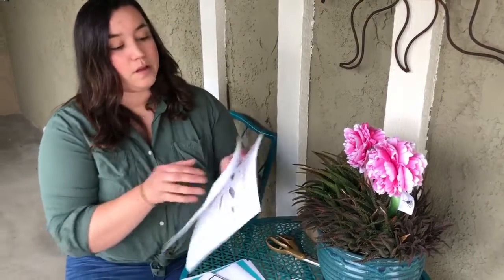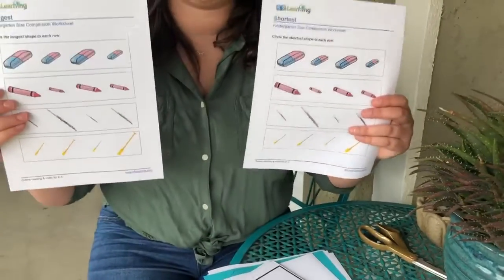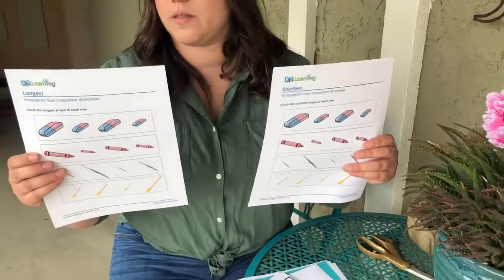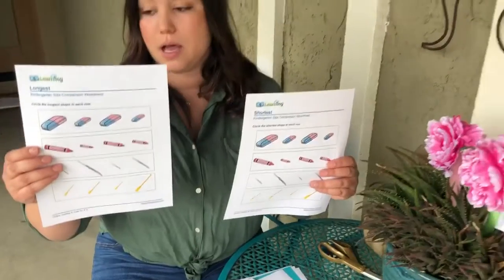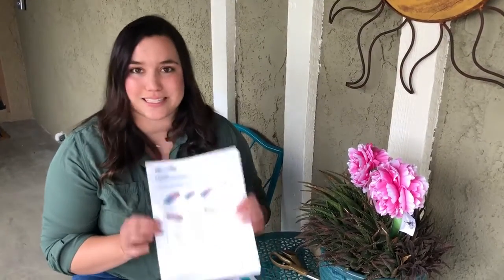Measurement Unit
This is an informational video for my class that describes an upcoming unit on Measurement